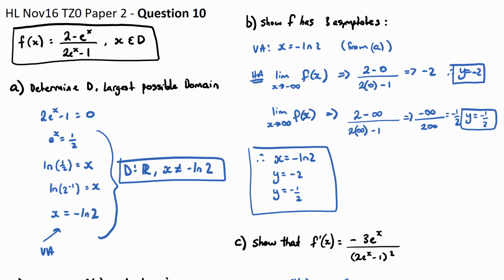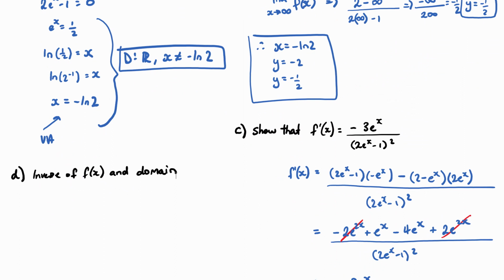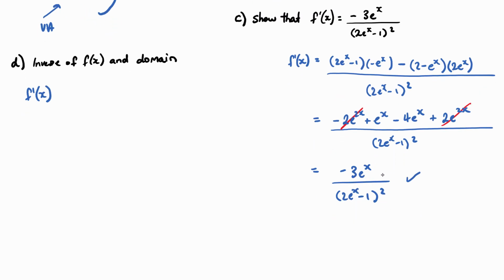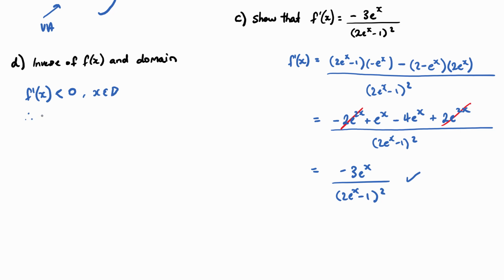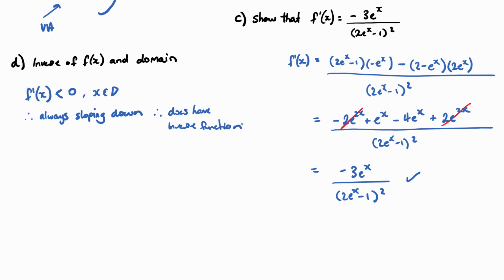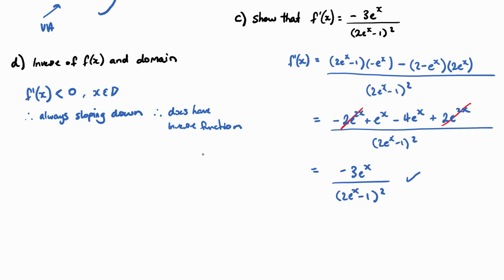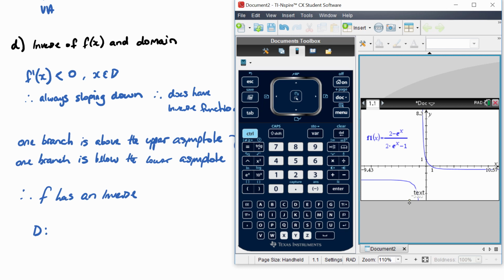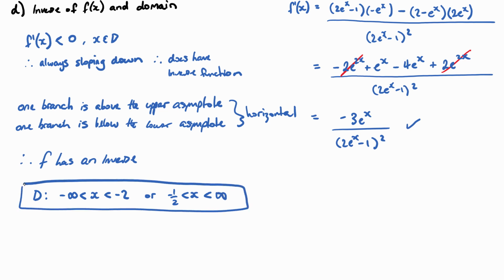Question 10d - HL Nov16 P2